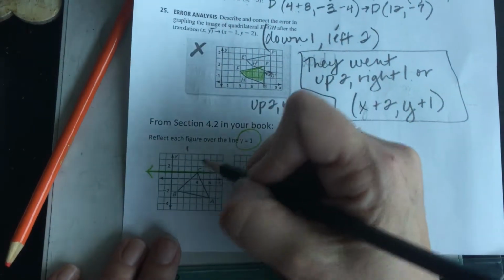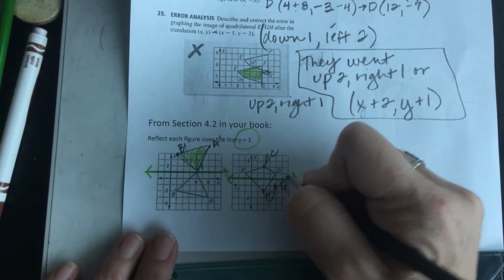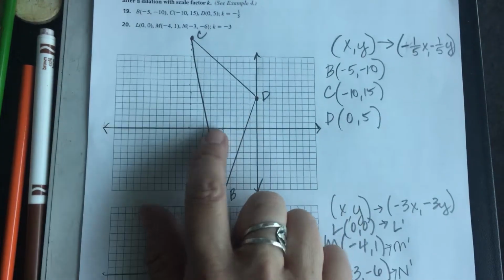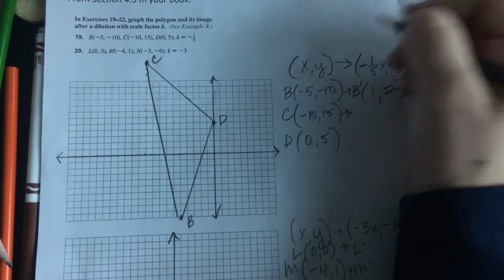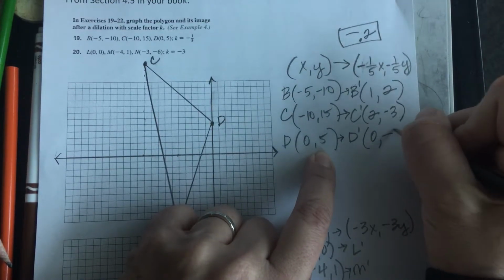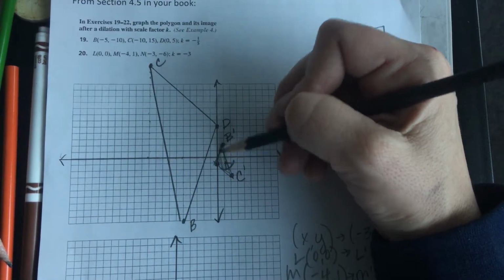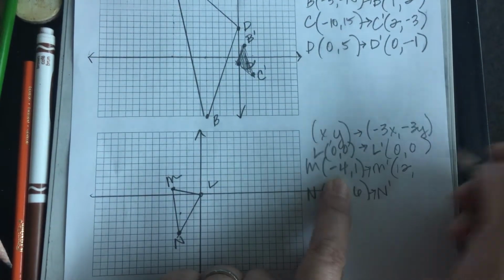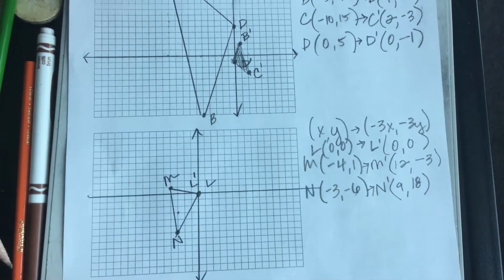Geometry Exam Review Chapter 4